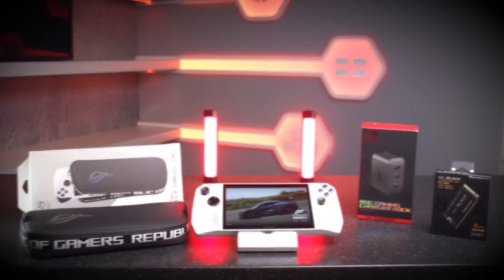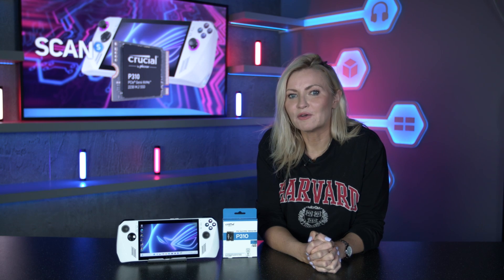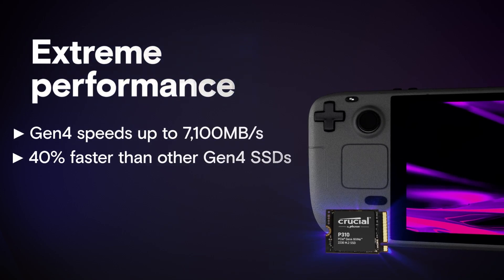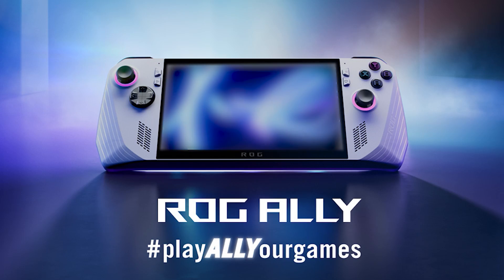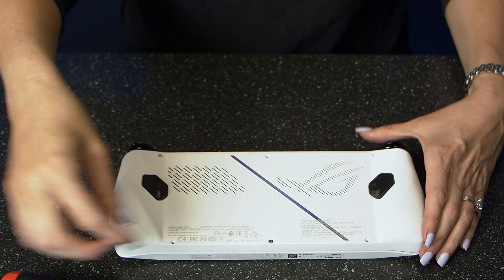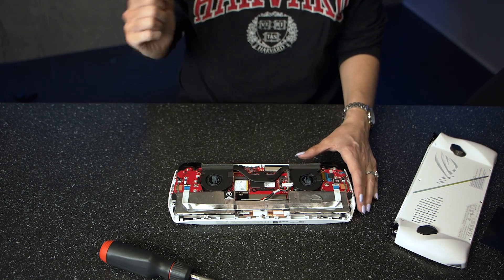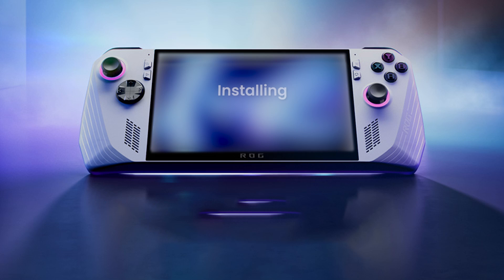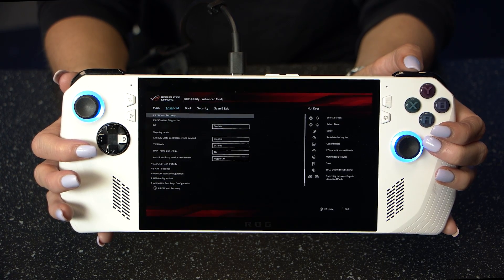Upgrade your ROG Ally | Crucial P310 SSD Installation Guide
Handheld gaming devices have exploded in the past couple of years with the both the Steam Deck and ROG Ally being super popular. Both of these are brilliant devices in their own right BUT one of the big gripes owners have is the limited storage options that are available - having a max storage option of 512gb. In this video, we’ll walk you through the process of upgrading your ROG Ally with a Crucial P310 SSD. Boost your device’s performance and storage capacity with this easy-to-follow tutorial.